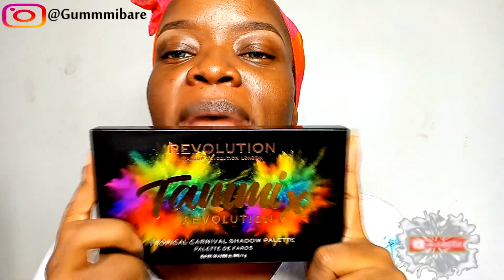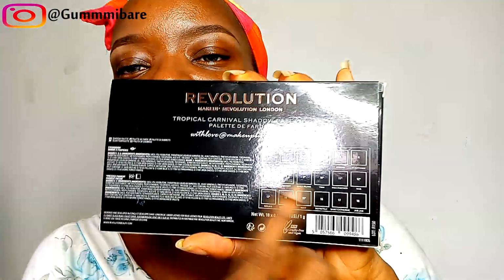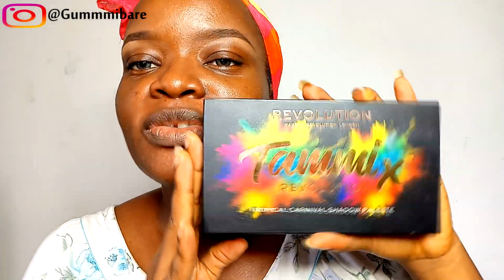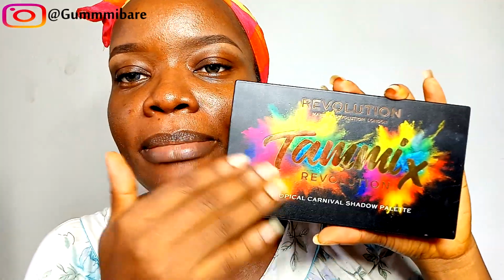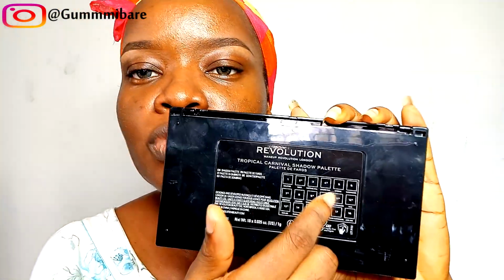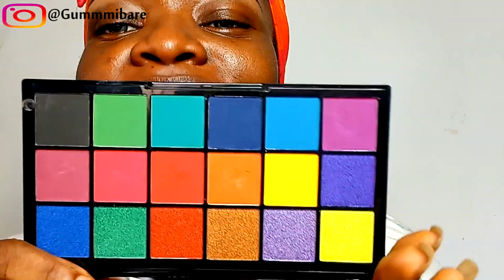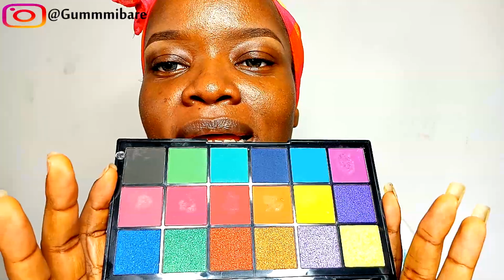BOLD QUARANTINE MAKEUP LOOK//REVIEW OF THE REVOLUTION TAMMIX PALLETTE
Hey my lovelies, today's video, i will be creating this pretty bold makeup look.